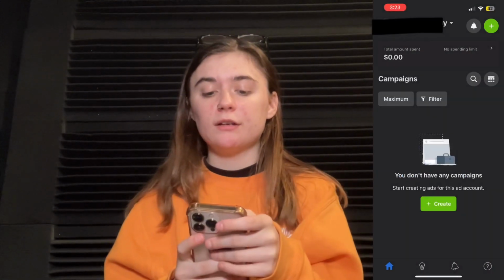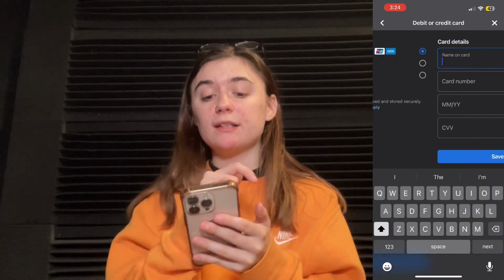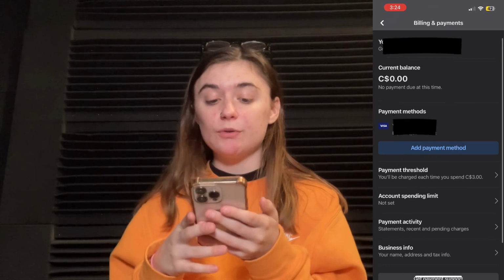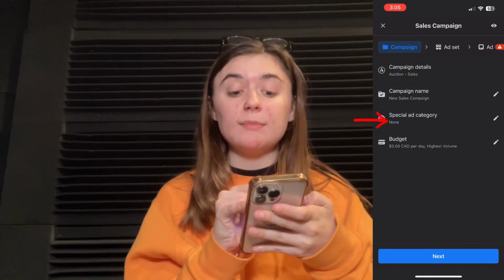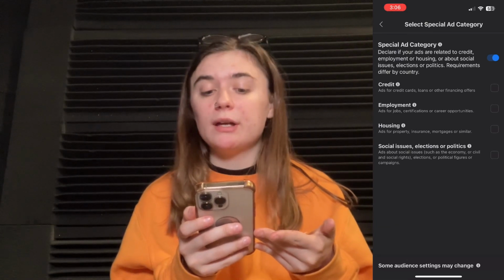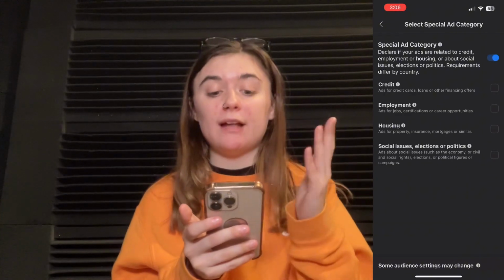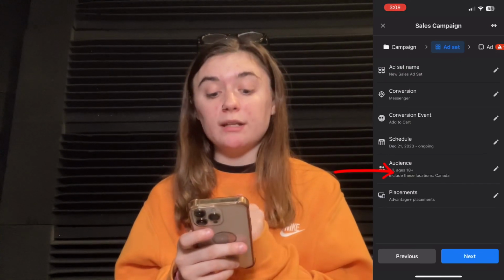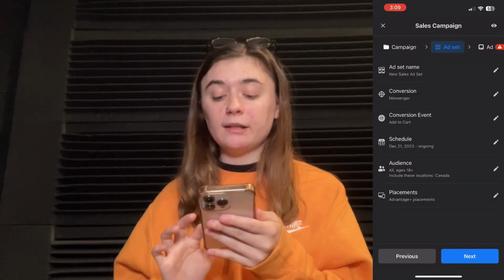How to run Facebook Ads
📈💼 How to create ads on Facebook: Step-by-Step Guide! 💼📈

📌 JUMP TO KEY SECTIONS:
0:00 - Introduction
0:09 - Setting Up Your Ads Manager Account
0:55 - Creating Your First Ad

💡 Setting Up Your Ads Manager Account:
1️⃣ If you don't have an "Ads Manager" account, create one.
3️⃣ Click the down arrow above your name and select "Billing and payments."

🚀 Creating Your First Ad:
➡️ In the app, click "create" under the "campaign" section.
➡️ Choose your ad objective: engagement, awareness, traffic, leads, sales, or app promotion.
➡️ Set your budget.
➡️ Beneath the budget, select "Bid strategy."
➡️ In the "Special Ad category" option, enable if your business requires special ad categories (e.g., credit, employment).
➡️ In the "campaign name" section, enter a campaign title.
➡️ Once you're finish on that page, click "next."
➡️ In the "Schedule" section, set your ad schedule and spend limits.
➡️ In the "Audience" section, choose your target audience based on age, gender, language, and interests.
➡️ Click "next" and certify compliance with Facebook's non-discrimination policy.
➡️ Publish your ad!